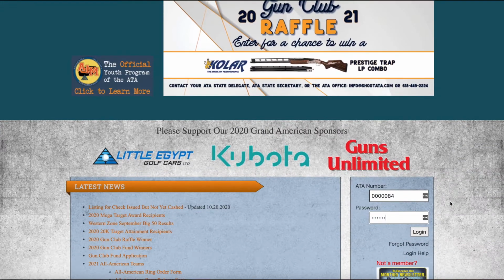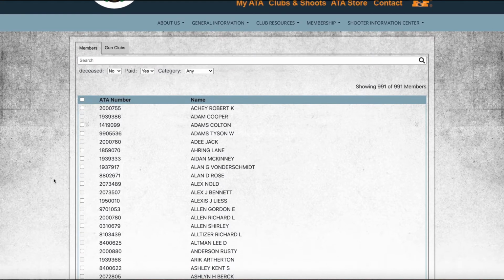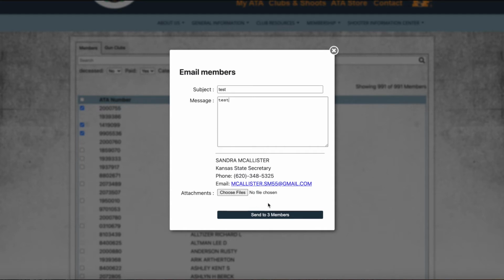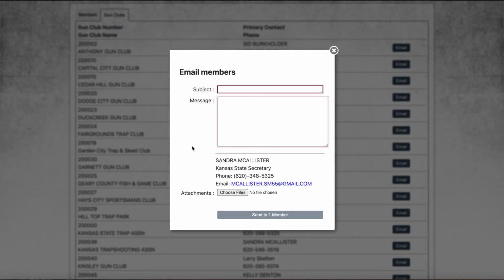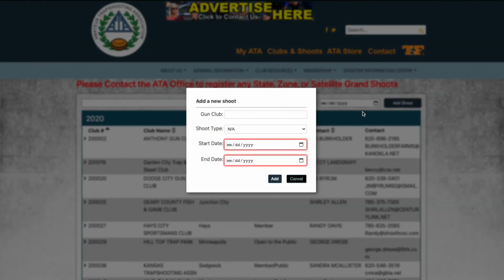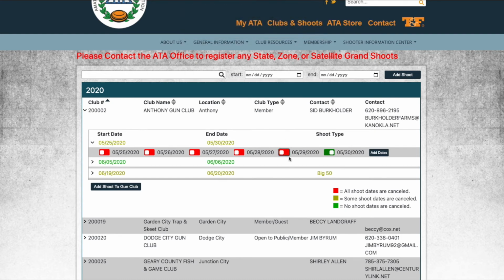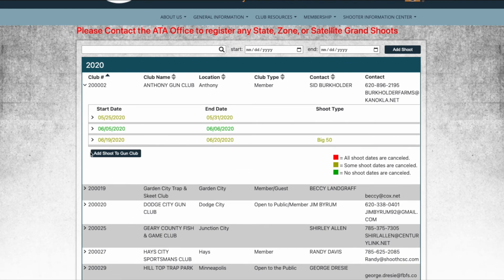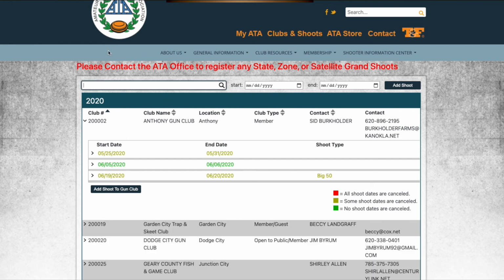Secretaries Toolbox Tutorial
Tutorial of the Secretaries Toolbox features on the shootata.com website.